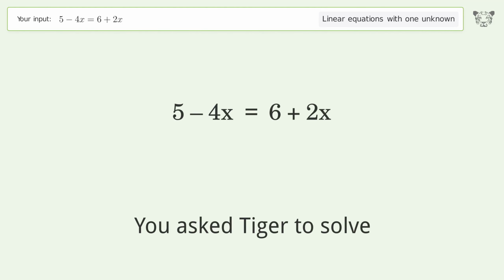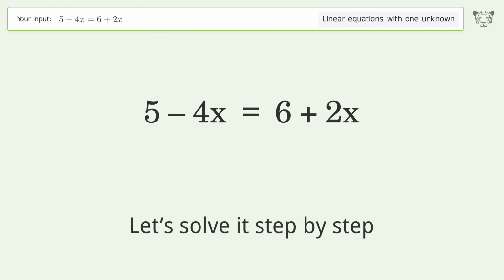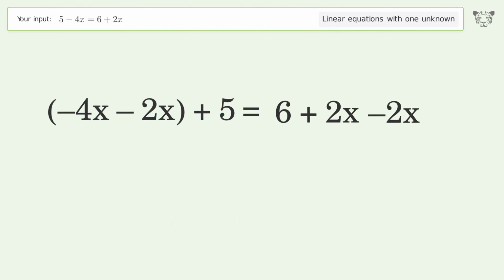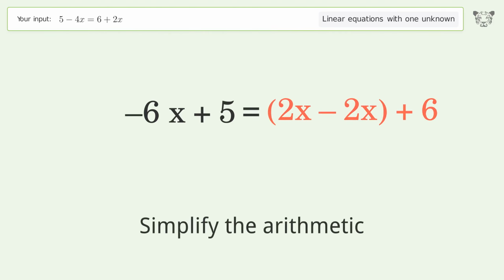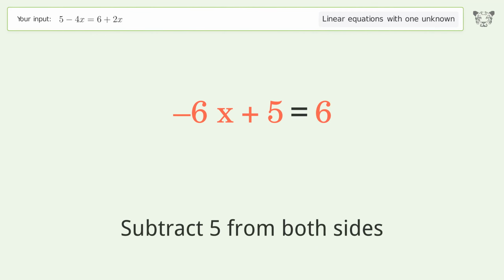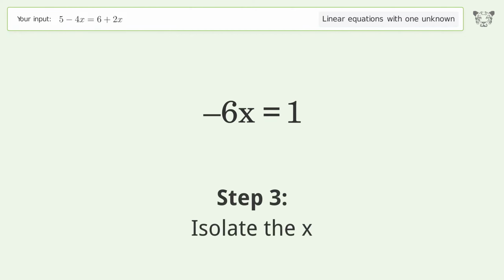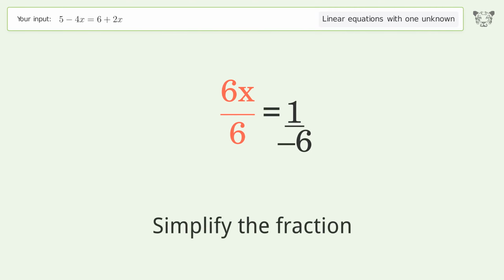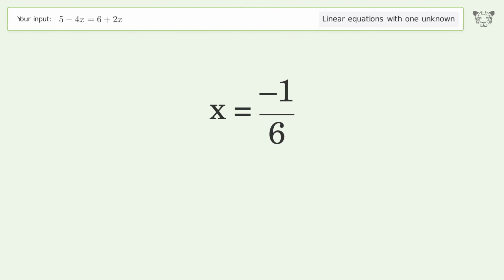Linear equation with one unknown: Solve 5-4x=6+2x step-by-step solution